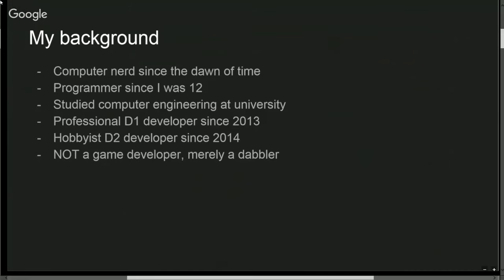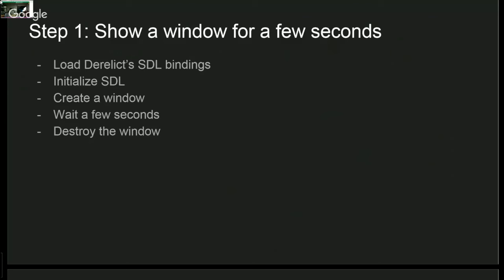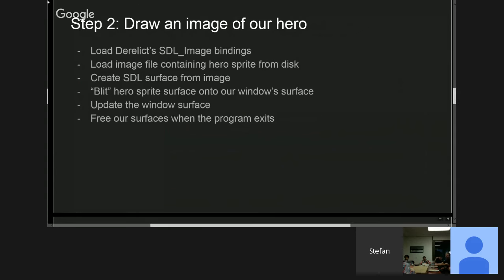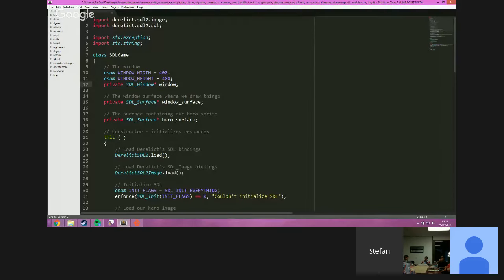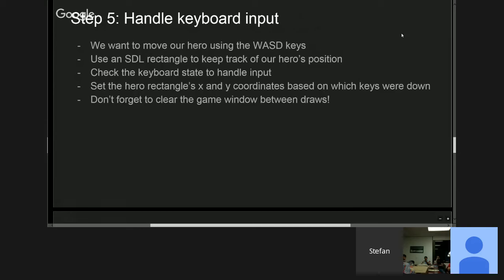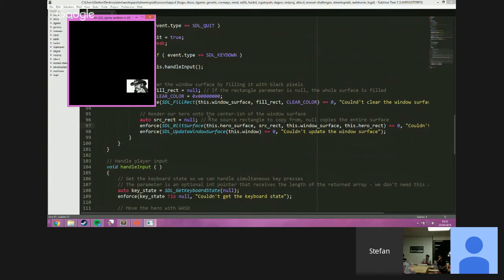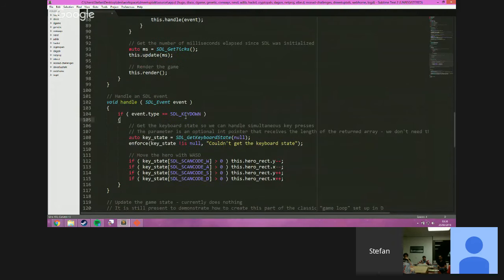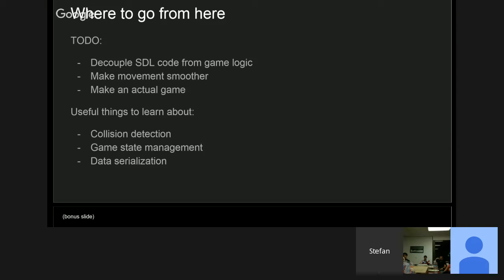Intro to Game Development in D 03/24/2016